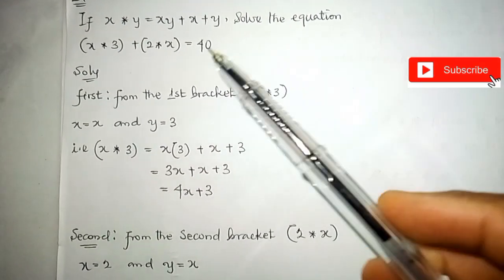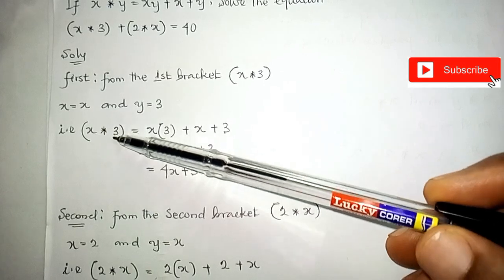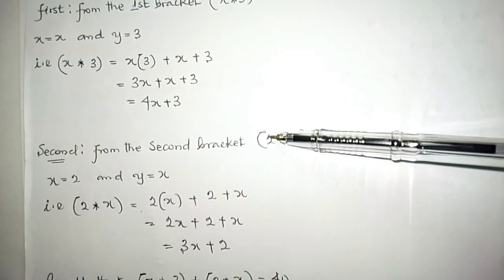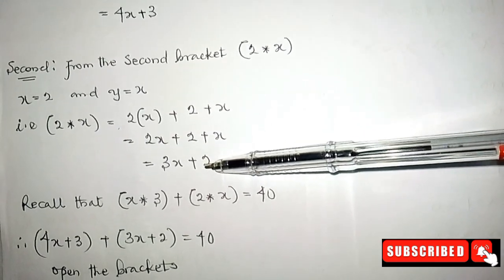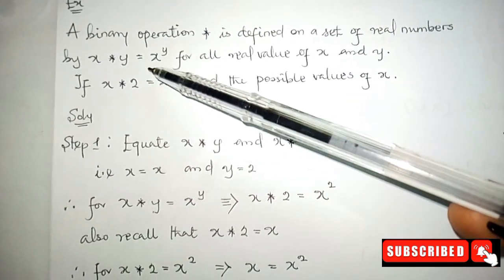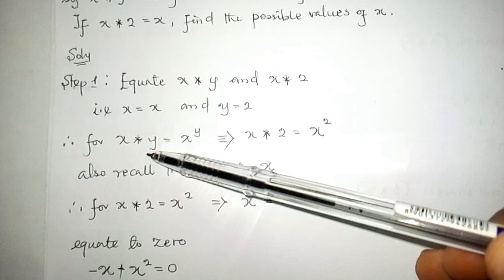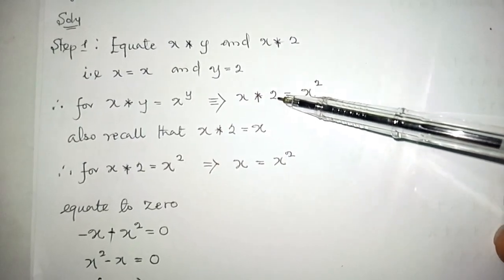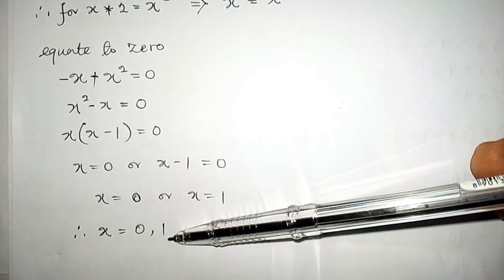Binary operation (2)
Introduction to Binary Operation cont'd